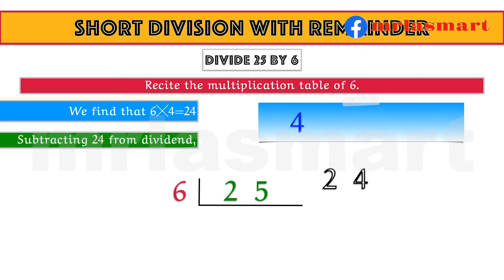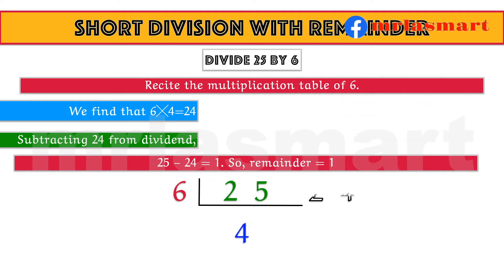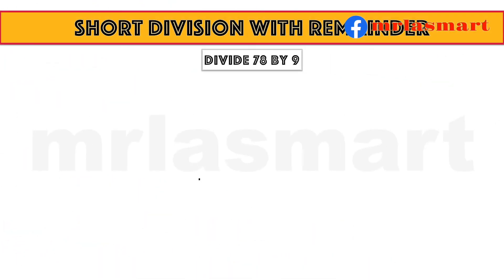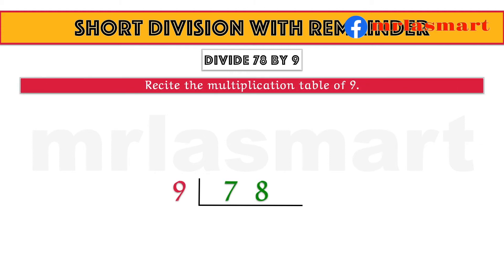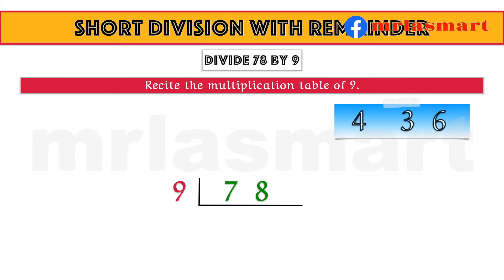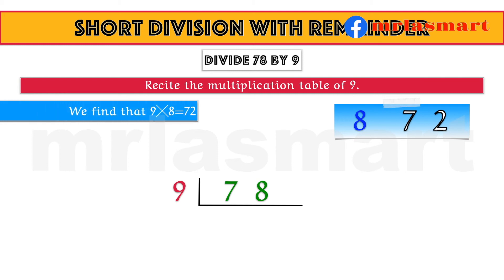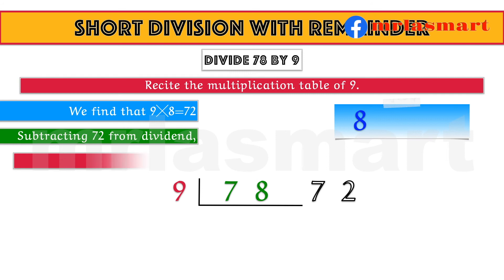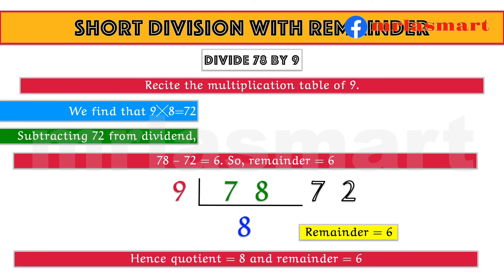Short Division with Remainder | Merryland Academy Digital Classroom